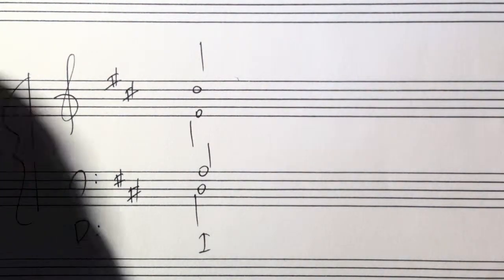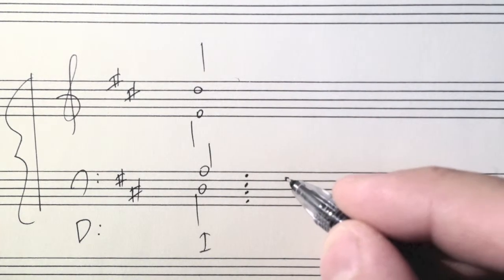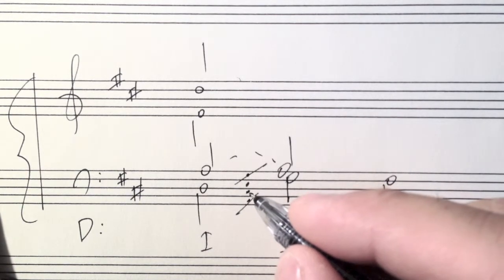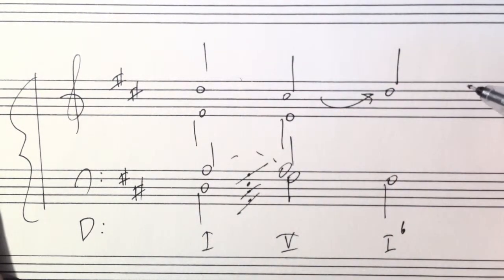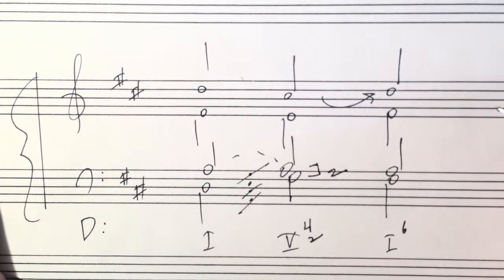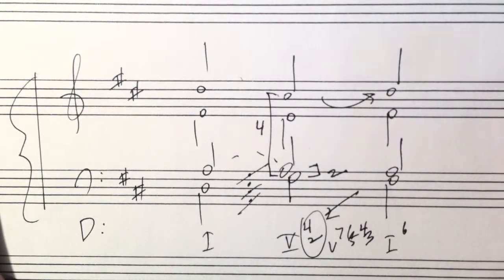Dominant 7th Chords in 3rd Inversion: V4/2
Music Theory discussion by David Gomez on Dominant 7th chords in 3rd inversion: V4/2. Please make sure to watch until the end of the video, where the actual example is played!